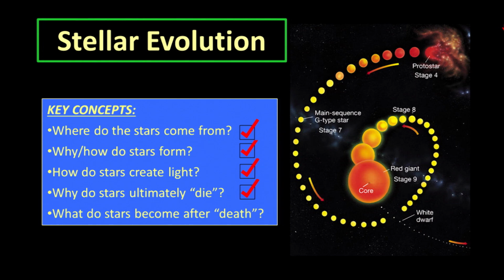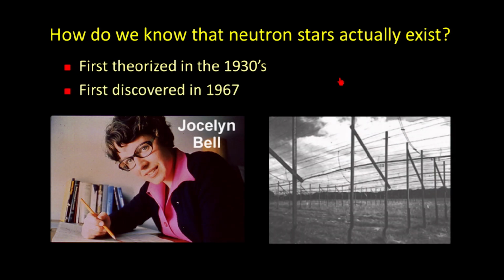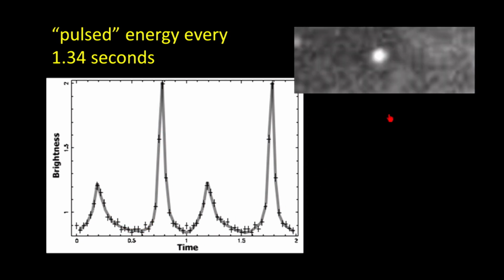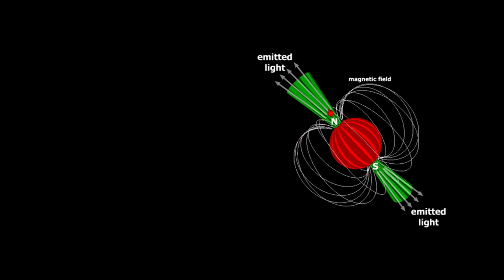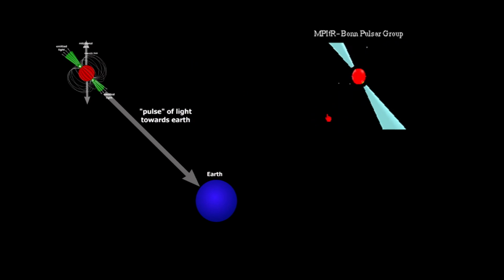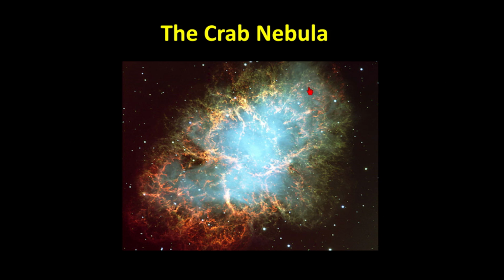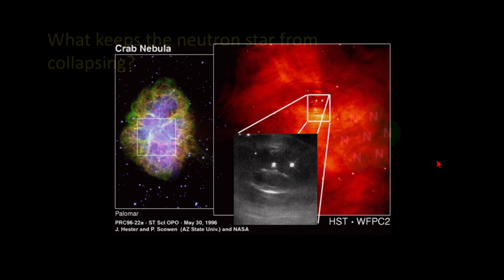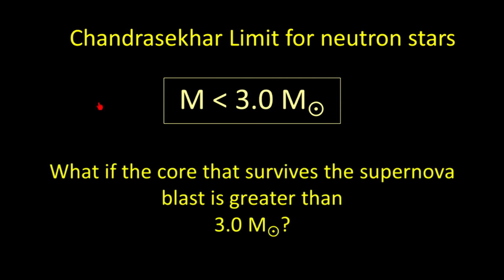Astronomy: Our Understanding of the Cosmos - Stellar Evolution: Part 17